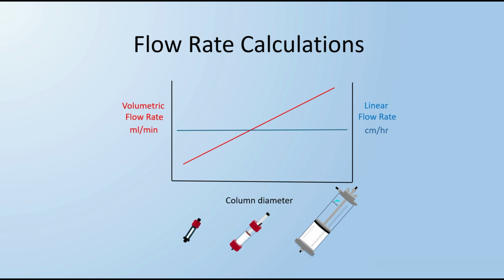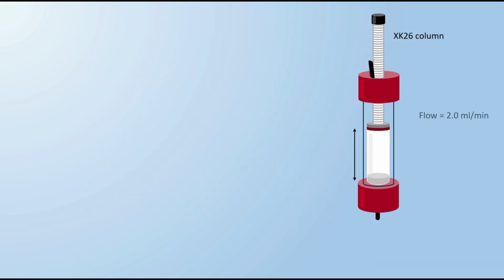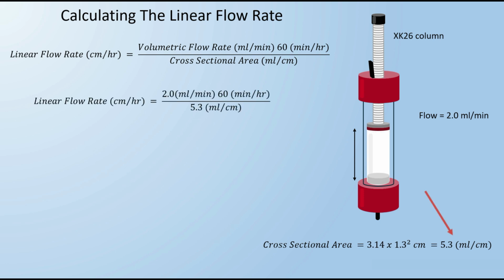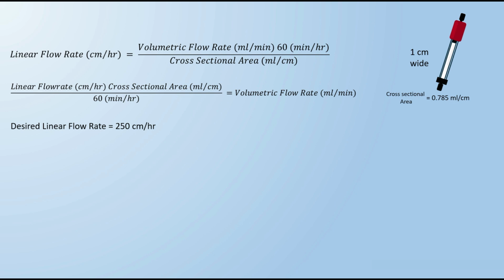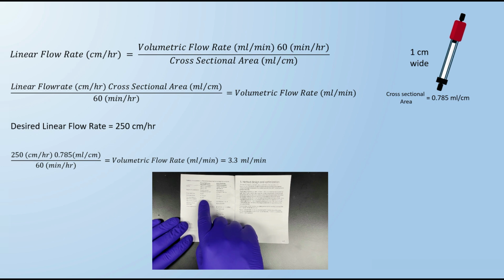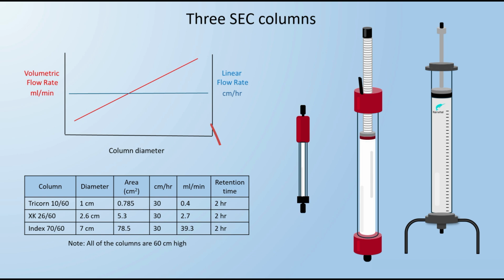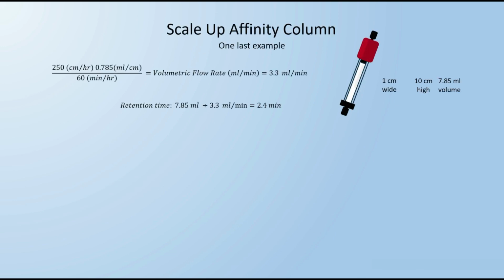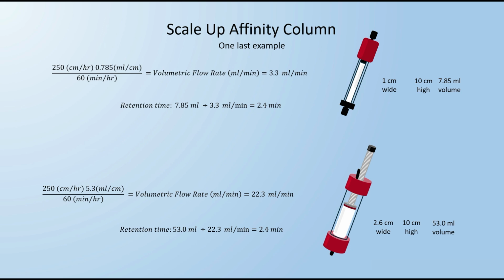How to calculate a linear flow rate for your chromatography runs.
Here we review some examples of how to calculate a linear flow (cm/hr) rate using a volumetric flow rate (ml/min) and visa versa.  Chromatography resin (media) manufactures often express the flow rate in cm/hr because they don't know how wide the column will be that you are using, it could be a really thin column or a really wide column.
In this example I use Cytiva columns like the XK or Tricorn column.  You can use these calculations for any column or and chromatography system like the AKTA Avant.

For further reading generally on how to use the AKTA Avant

I don't work for Cytiva & I do not represent them in any way.  The view's expressed here are my own.

  Great stuff
This music is not mine and I will remove it if asked.